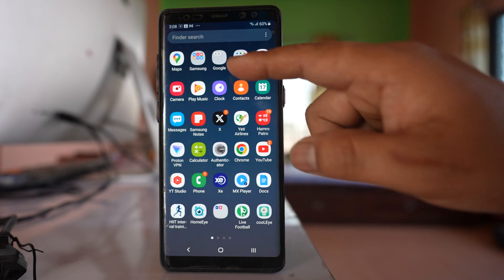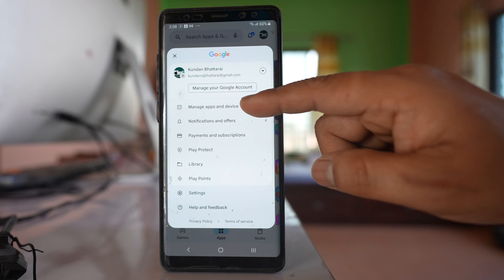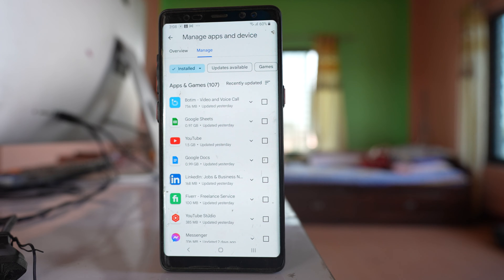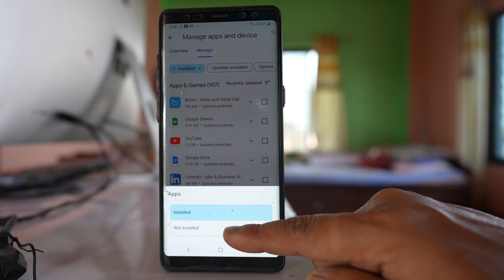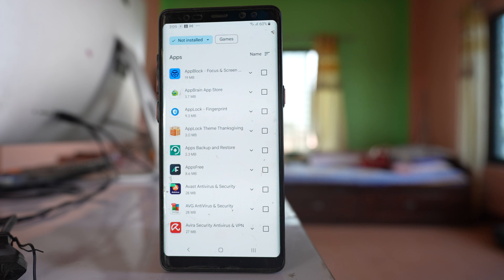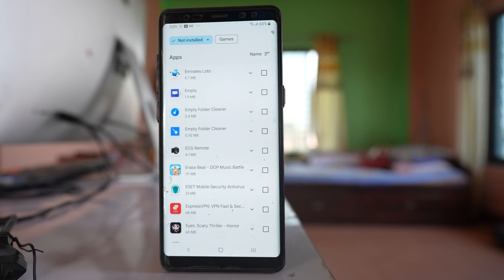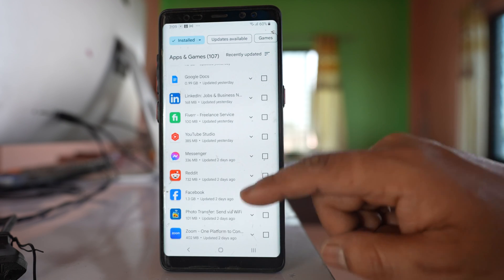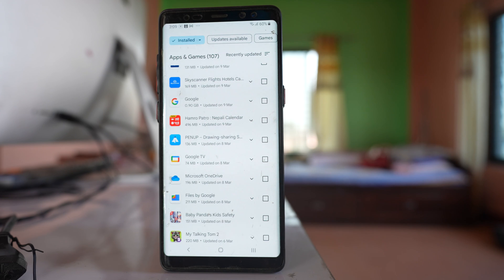How to find out the names of all the apps that you had deleted even though you don't remember them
Today in this video we will see how to find out all the names of the apps that you had deleted even though you don't remember them. How to find out all the installed apps on Samsung. How to find out all the uninstalled apps on Samsung. Where can I see all my deleted apps. How do I find deleted apps on Android history.

Today in this video we will see how to find out all the apps that you have deleted previously if you can't remember the name of those applications also then you can find out. So for that one what you do is go ahead and open Google Play Store. Tap on the profile icon here. Go to this option Manage Apps and device. Go to this option Manage and here there is an option here Installed. If I tap on it there will be this option Not installed. Select it and these will be all the applications that you had previously installed but deleted at some point of time. So you can find all the applications here even if you don't remember you will be able to find the application names here. If I type on this one and select Install here these will be the applications that are right now installed in your phone. So in this way you can find out all the applications that you had installed but deleted.